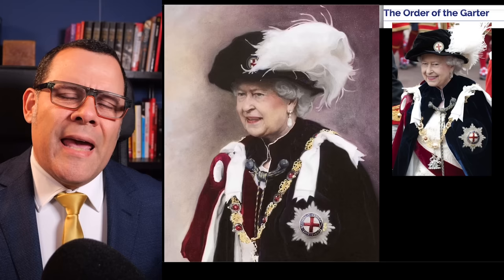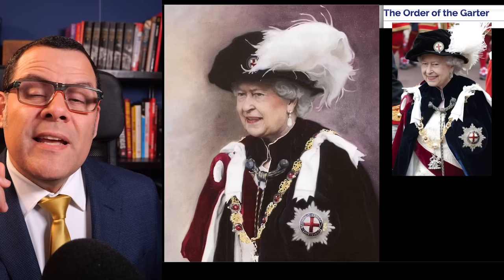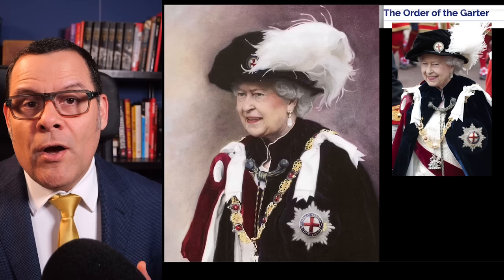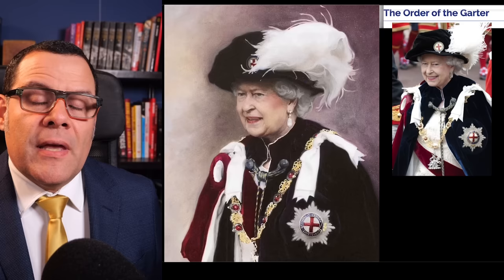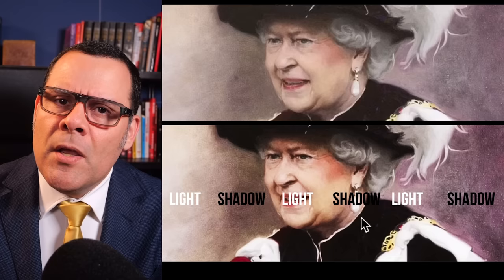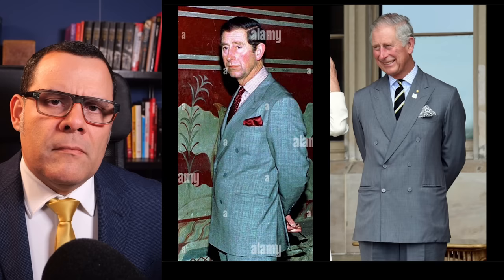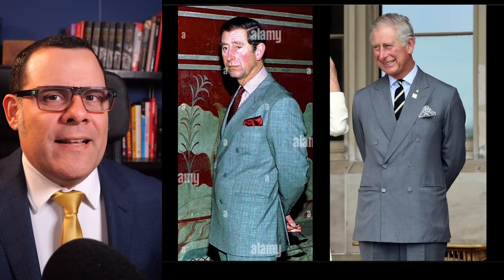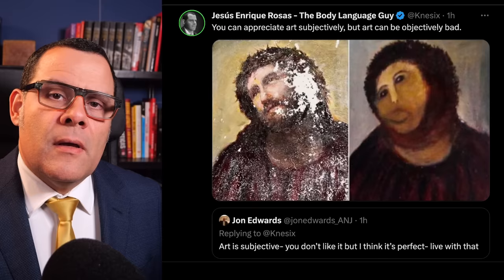King Charles' first 'official' portrait is just AWFUL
Chapters:
0:00 intro and memes
0:49 The good things
1:44 The palette is gloomy
2:34 Facial expression
3:27 The background, part one
4:18 The background, part two
5:12 Body orientation is wrong
6:06 body language woes
6:59 To recap...